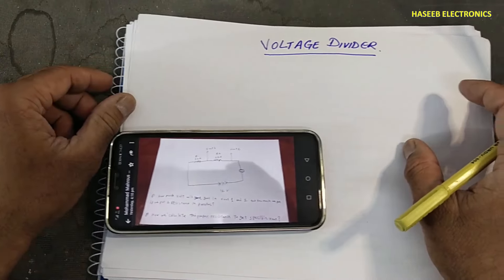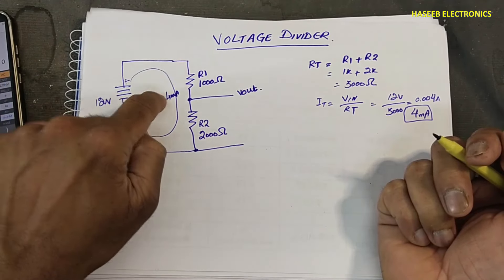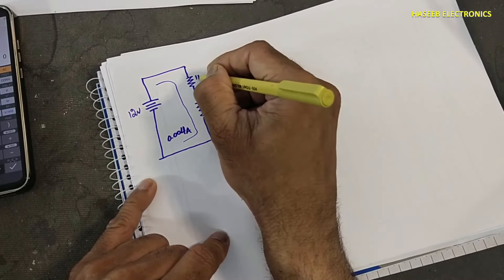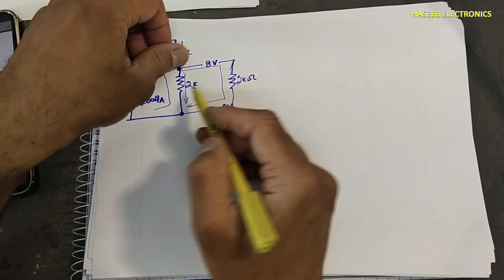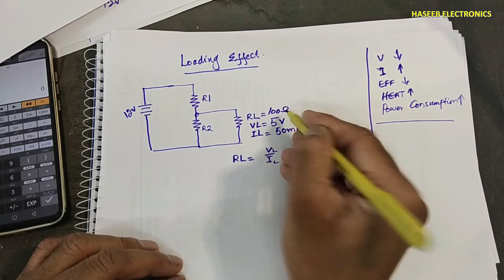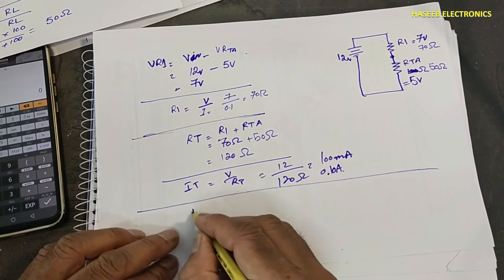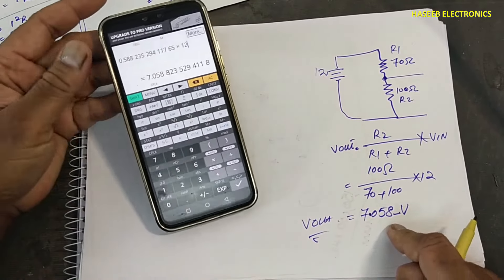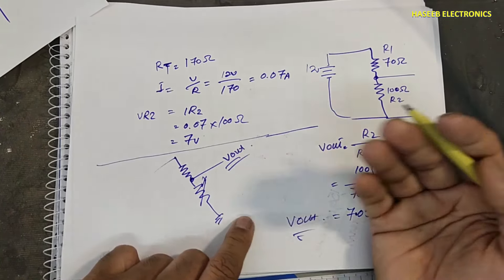{1096} Voltage divider, Loading Effect, Voltage divider calculation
In this video number {1096} Voltage divider, Loading Effect, Voltage divider calculation. I explained what is voltage divider using resistors, what is loading effect of load resistor on voltage divider circuit, how to calculate proper resistor values for volatge divider to get required output voltage. i calculated using ohms law and voltage divider formula, ratio method and transfer function

00:00 what is voltage divider
01:55 how to caluclate RT total resistance in series
02:29 how to caluclate current in a circuit
02:57 how to calculate voltage drop across a resistor
05:17 voltage divider formula
06:20 voltage divider rule
06:41 ratio method in voltage divider, transfer function in voltage divider
07:18 what is loading effect in voltage divider circuit
09:04 how to calculate total resistance in parallel
14:06 how to calculate voltage divider resistor value